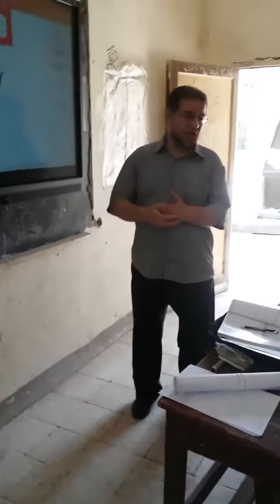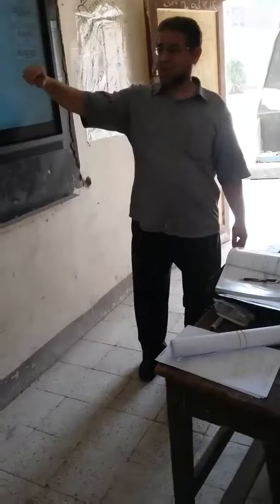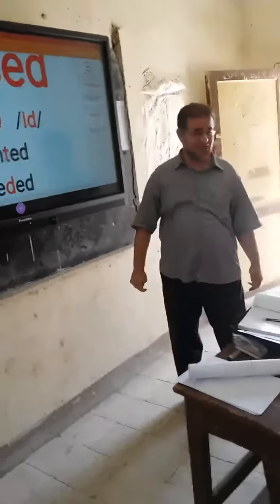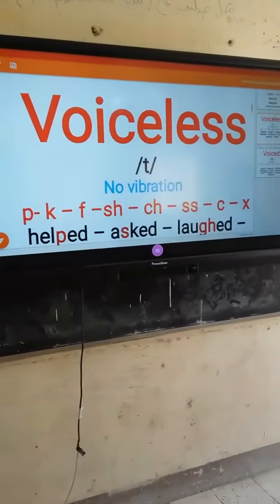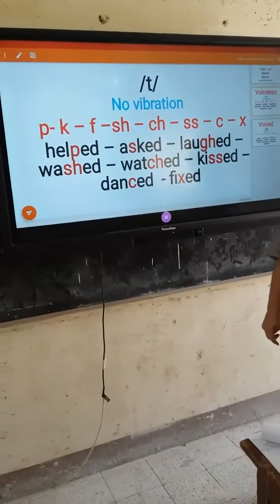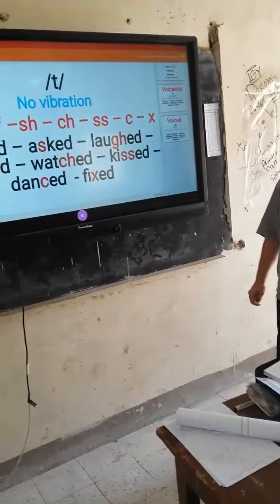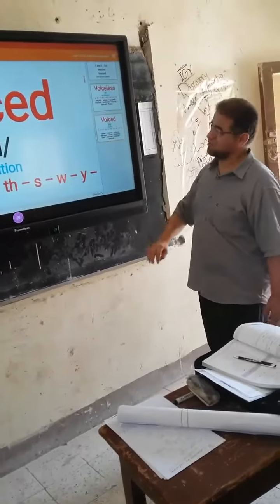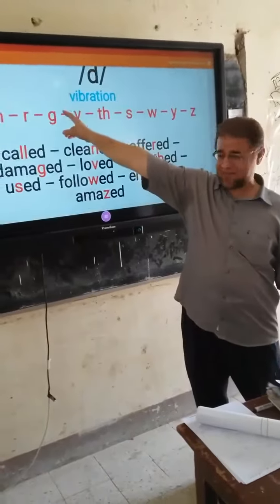Voiceless and voiced sounds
NTTP - British Council - EGYPT